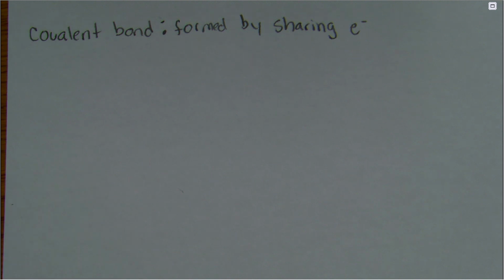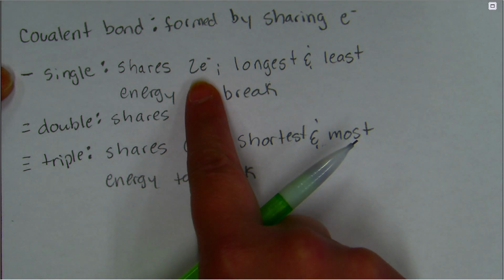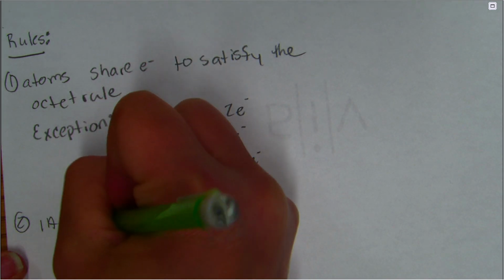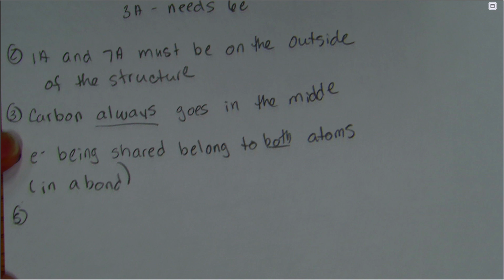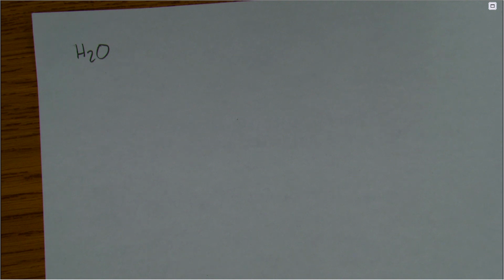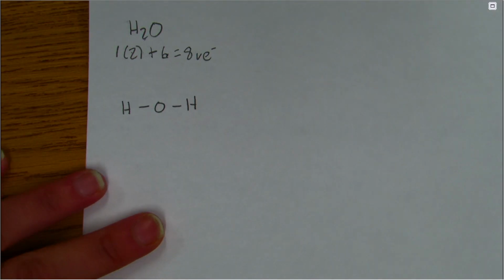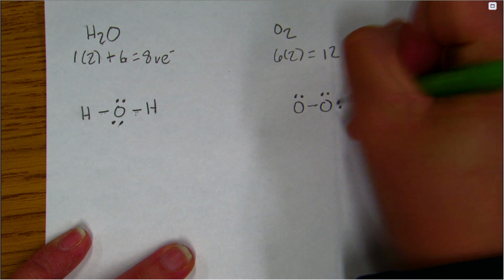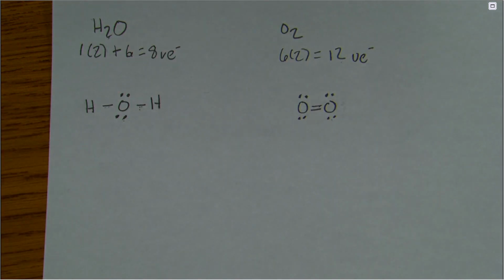Lewis Structure Covalent Rules